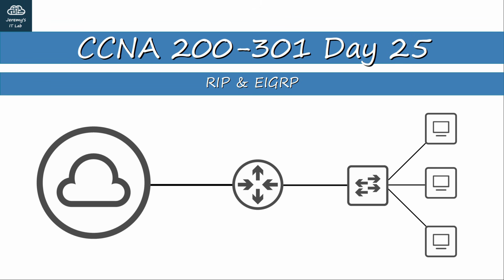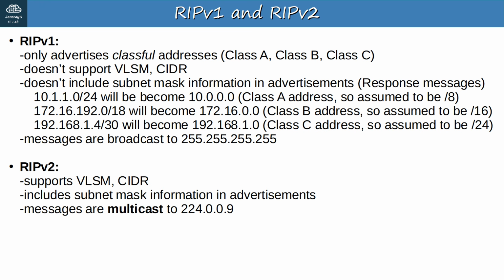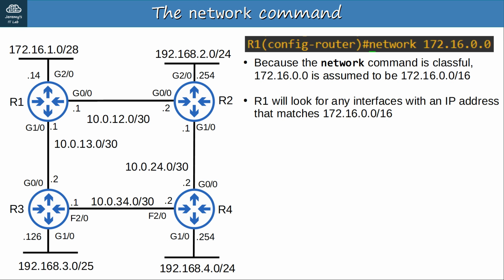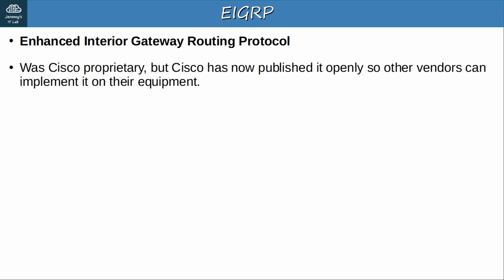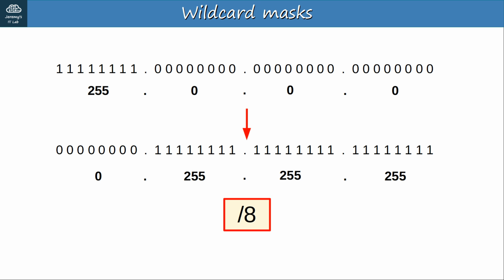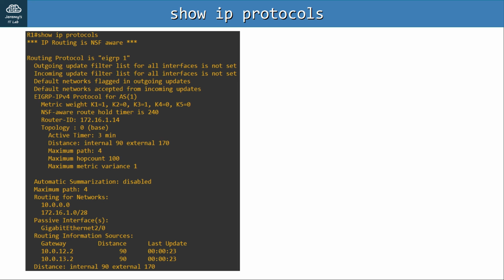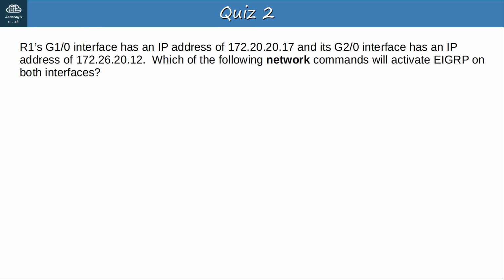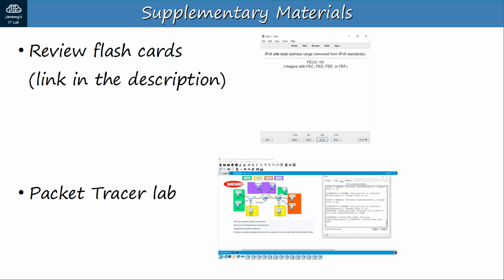Free CCNA | RIP & EIGRP | Day 25 | CCNA 200-301 Complete Course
In this video, day 25 of my free CCNA 200-301 course, you will learn about the basics of the two distance vector dynamic routing protocols, RIP and EIGRP.

Cryptocurrency Addresses

Bitcoin: bc1qxjpza7nx46e8a2rtz6vkcrvxx9mfjnufdrk0jv
Ethereum: 0x08B4325b1B99B05d850A3bfCd4A6620D770cfB64

0:00 Introduction
1:32 Things we'll cover
2:16 RIP intro
4:07 RIPv1 and RIPv2
7:12 RIP Configuration
9:48 'network' command
13:00 'passive-interface' command
13:50 Advertise default route via RIP
15:42 'show ip protocols' (RIP)
17:59 EIGRP intro
20:13 EIGRP Configuration
22:59 Wildcard Masks
28:55 EIGRP Configuration (cont.)
30:01 'show ip protocols' (EIGRP)
30:44 EIGRP Router ID
33:09 'show ip route' (EIGRP)
33:48 Things we covered
34:47 Quiz 1
36:11 Quiz 2
37:31 Quiz 3
38:38 Boson ExSim